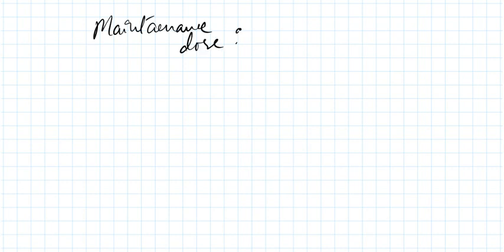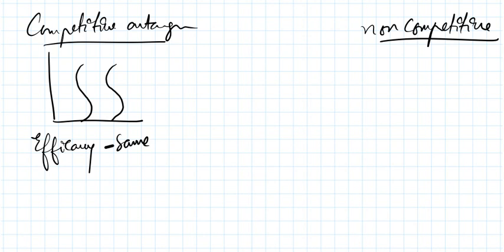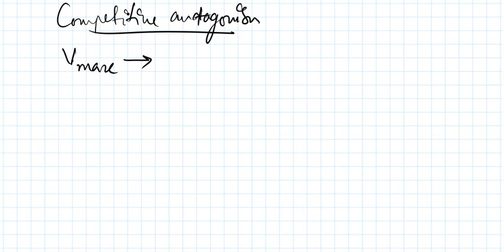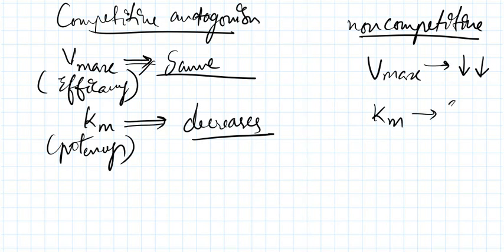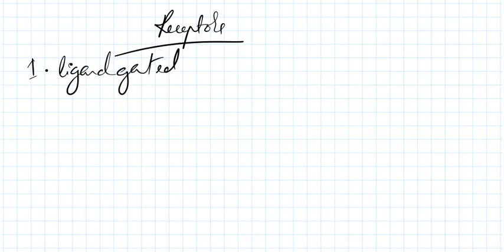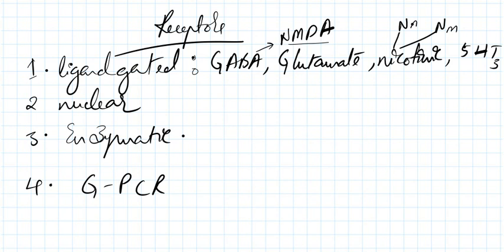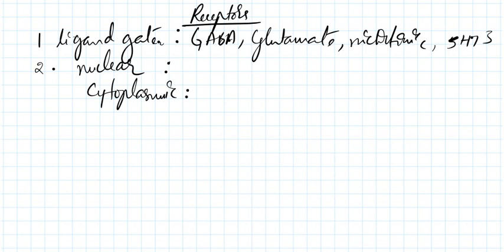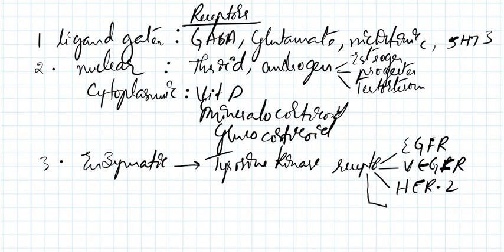NEET PG AND INICET FULL RAPID REVISION PHARMACOLOGY PART - 4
INICET & NEET PG RAPID FULL REVISION PHARMACOLOGY PART - 4
FOLLOW THE CLASSES AND FOR ANY DOUBTS PLEASE COMMENT IN THE COMMENTS SECTION